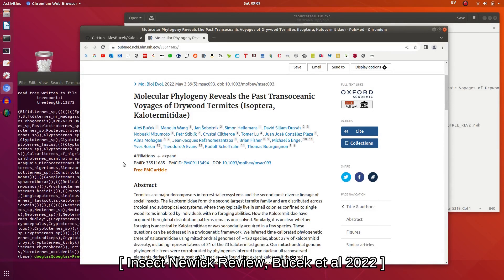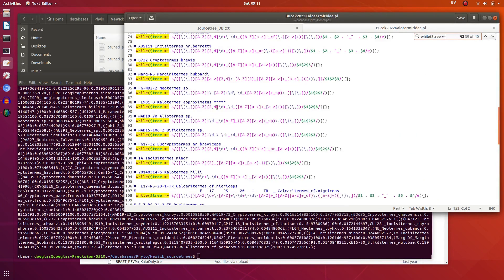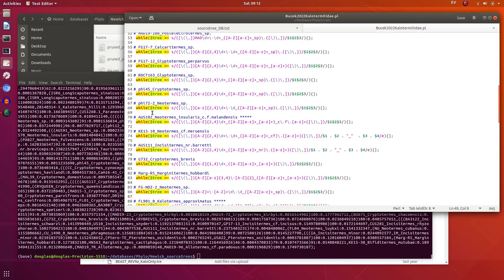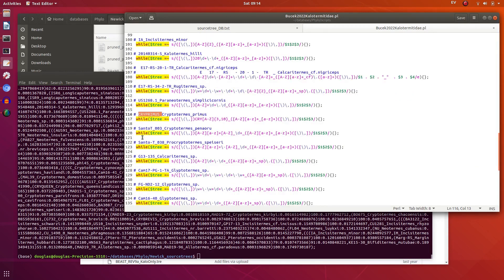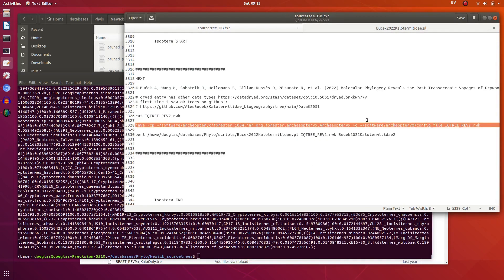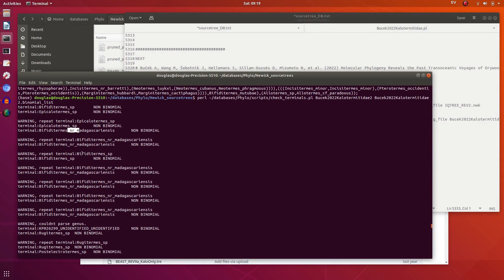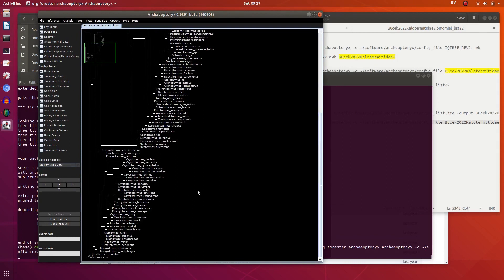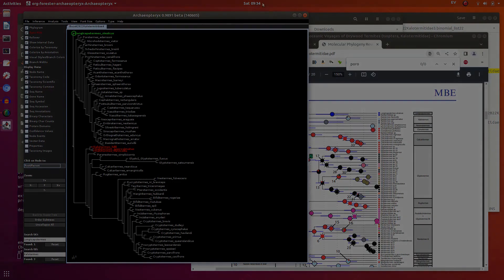Insect Newick review, Bucek et al 2022